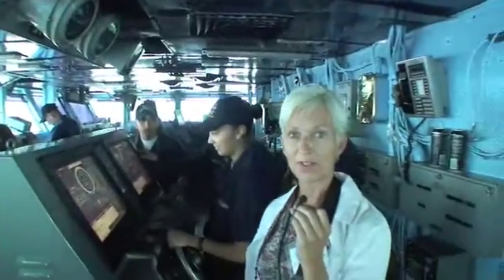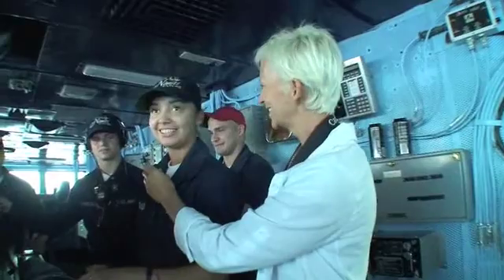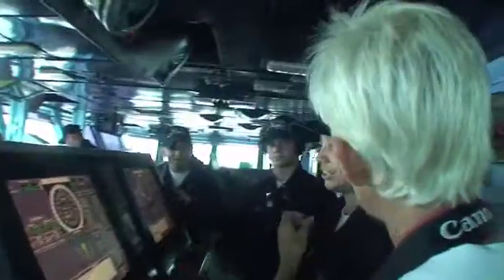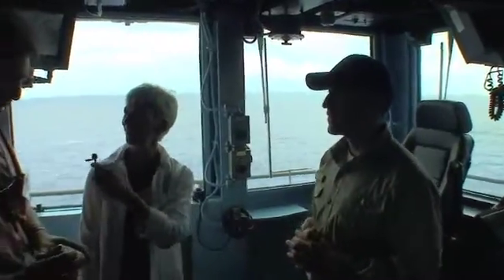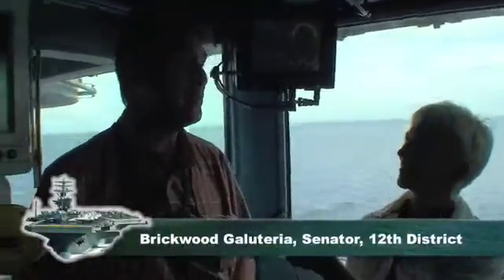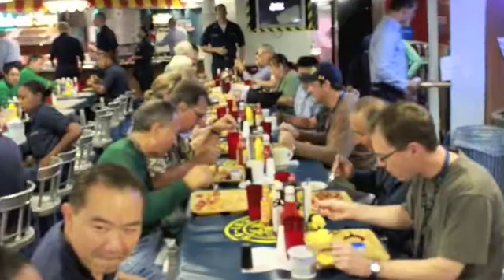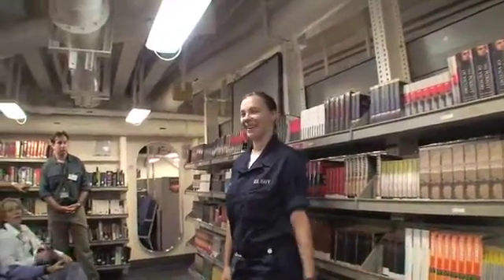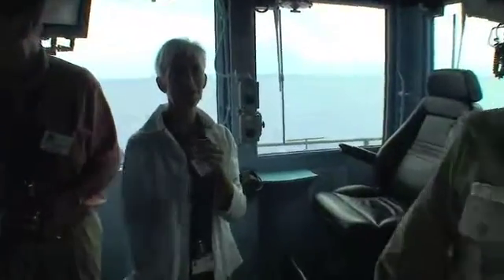Beach Walk 747 - USS Nimitz Steel Beach #4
Quartermaster Ramon Sturdivant did not graduate from high school yet now he spends his days doing trigonometry and calculus as one of the navigators on board the USS Nimitz. Find out what tools they use to wander the oceans of the world and listen while Rox asks about UFO's. This episode was filmed on the bridge, 9 levels above the flight deck. Keep in mind that the average age of sailors on board is 19.  Distributed by Tubemogul.